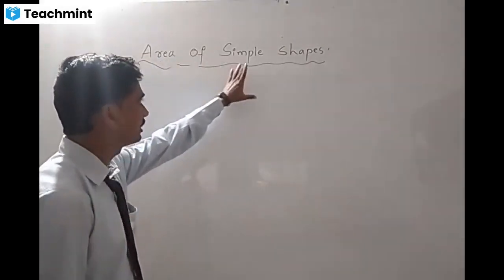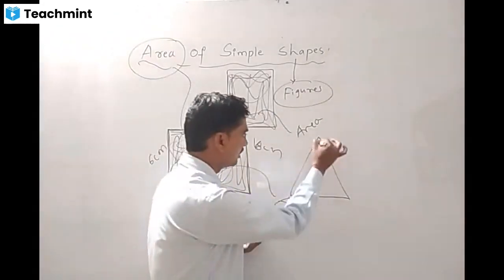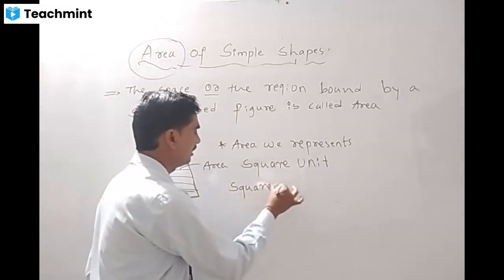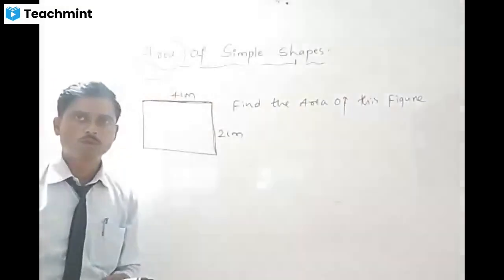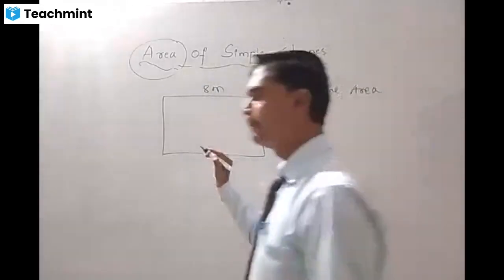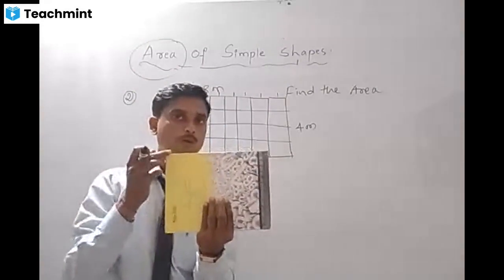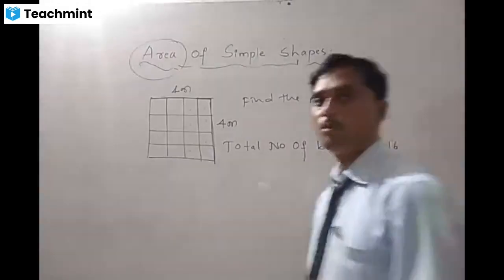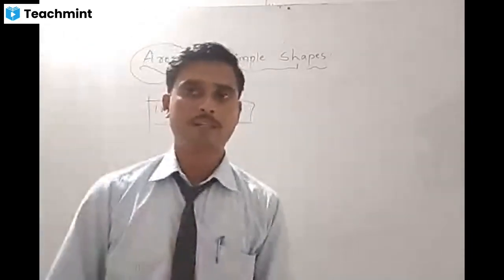EM 4th Maths area and perimeter d 5 by Rakesh